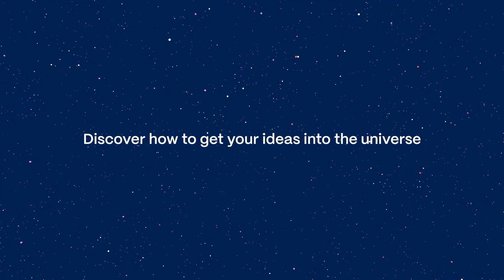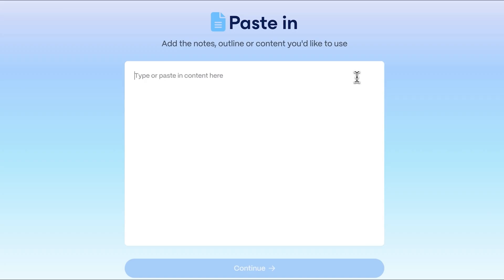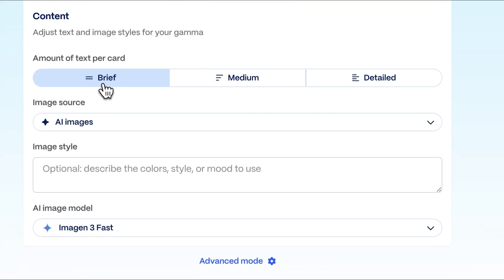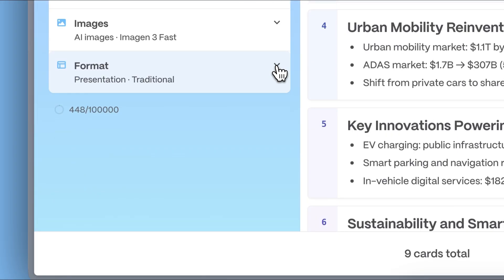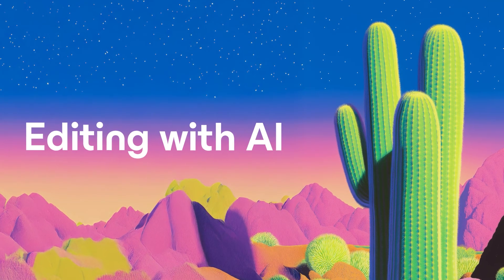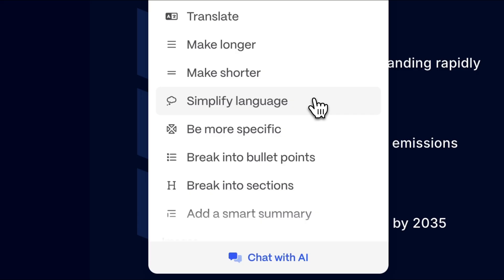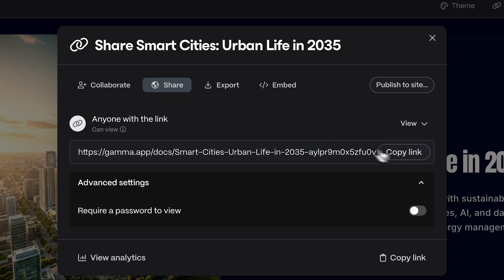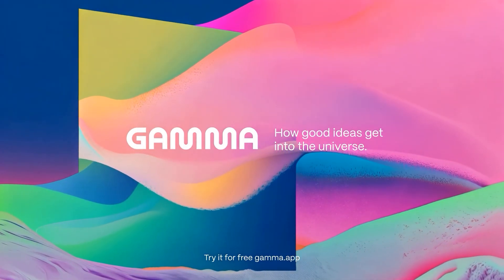How to Make a Presentation with AI in Minutes | Gamma Beginner Tutorial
Learn how to turn your ideas into stunning, professional presentations—using nothing but a simple prompt. In this quick tutorial, we’ll walk you through the full process of creating a presentation with AI in Gamma, from drafting content to customizing the design, editing layouts, and sharing your final deck.

With features like Advanced Mode, AI-generated visuals, custom themes, and one-click sharing, Gamma helps you create beautiful presentations faster than ever.

and get your ideas into the universe.

📌 Chapters:

00:00 – Intro
00:19 – Getting Started
00:53 – Drafting Your Content
01:23 – Advanced Mode
01:50 – Selecting a Theme
02:20 – Editing with AI
03:15 – Sharing and Exporting
03:54 – Outro

🔧 What You’ll Learn:

- How to create presentations with just a prompt
- How to use Advanced Mode for full control
- Choosing from professionally designed themes or uploading brand assets
- Using AI to edit layouts, images, and content in real time
- Sharing and exporting your presentation as PDF, PowerPoint, Google Slides, or social media assets

Great For:
✔️ Business professionals & founders
✔️ Educators & students
✔️ Designers & marketers
✔️ Anyone looking to save time with AI